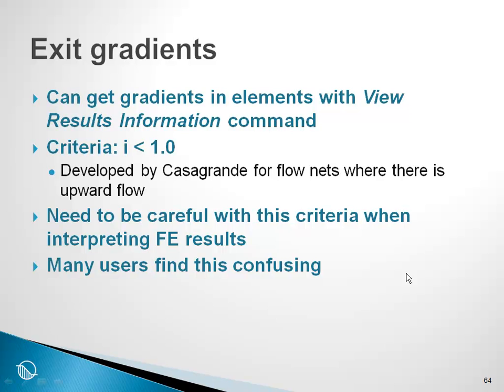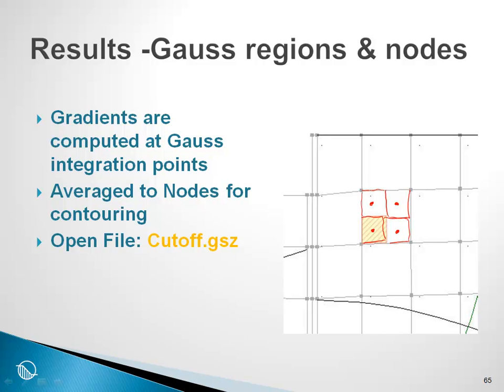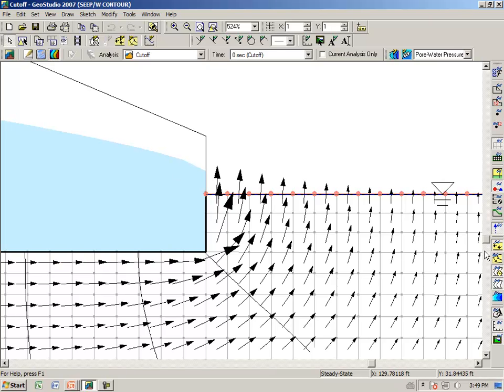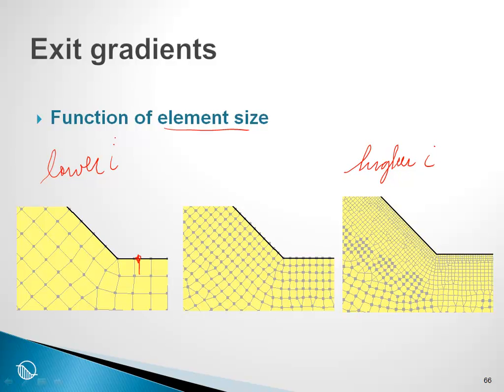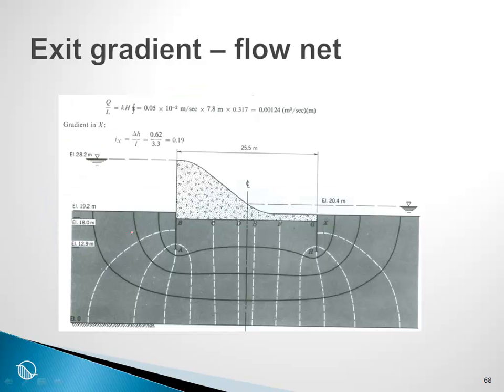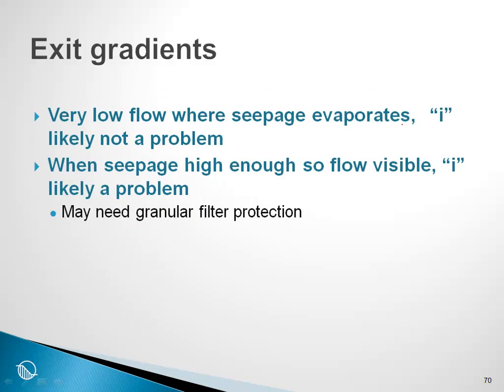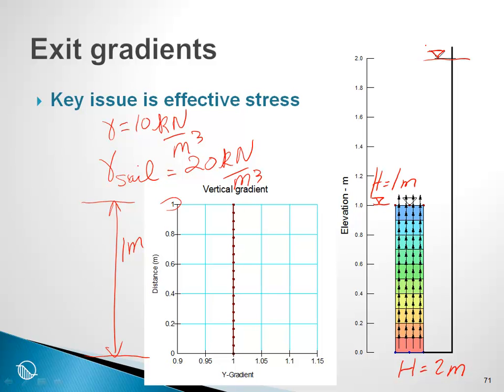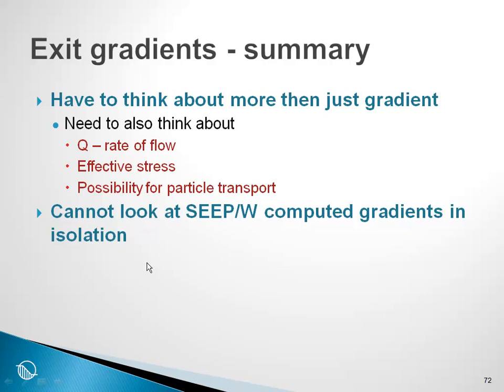SEEP/W Session 9: Exit Gradients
Learn how to view results information on gradients in SEEP/W 2007.